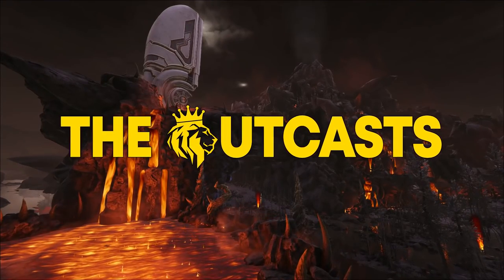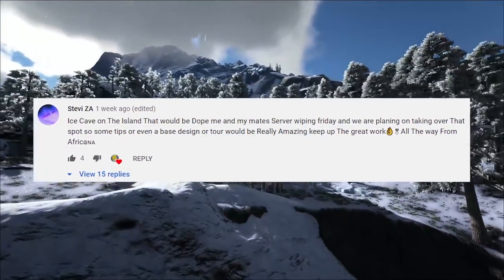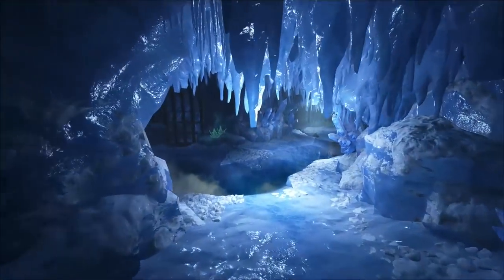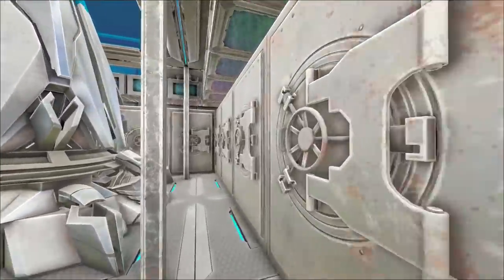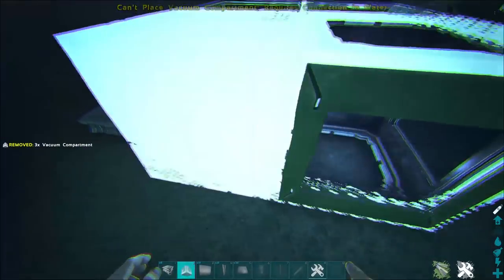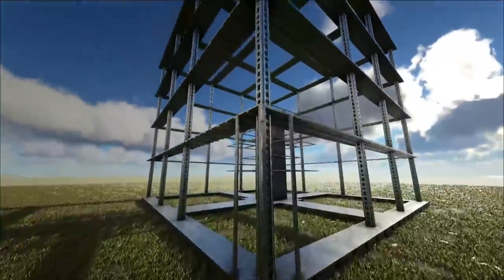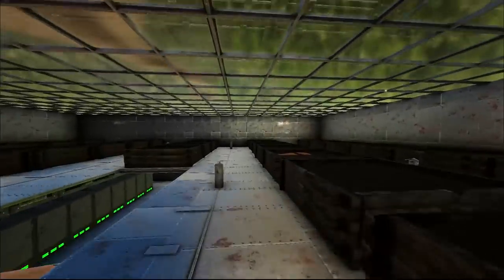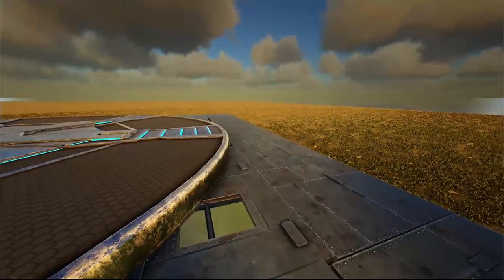Island Ice Cave DESIGN | How To Underwater Base | Building Your Suggestions | ARK: Survival Evolved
♦️The Outcasts Official YouTube Channel♦️
Fun Fact About The Outcasts:
•The Channel Originated To Be A Streaming Channel However This Changed! We Got Feedback From Viewers Watching Us Build And They Loved Our Builds So We Made A Channel Off Of Building. Soon After, The Outcasts (Josh) Partnered With His Friend ‘Hype’. Till This Day The Outcasts Lives On Posting Twice A Week. Now The Channel Is Ran By 1 Person, The Outcasts (Josh).